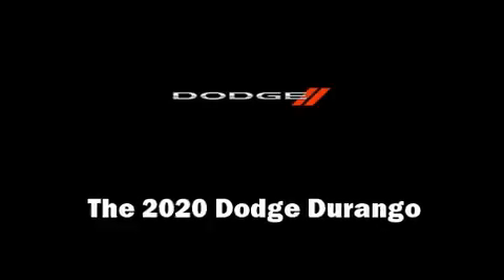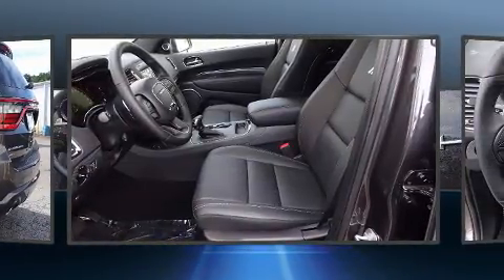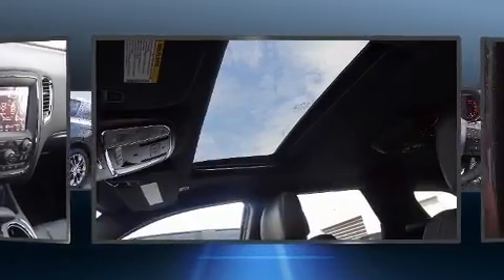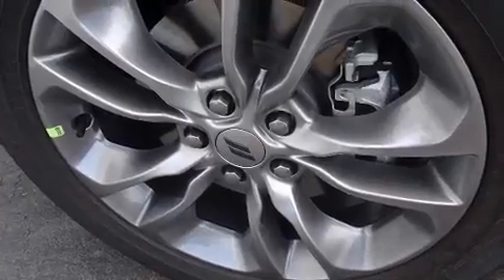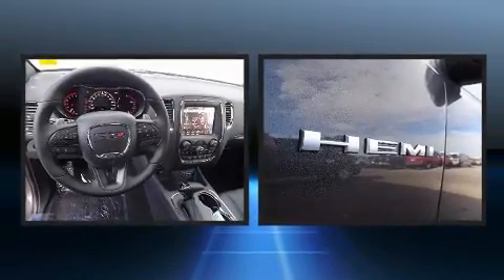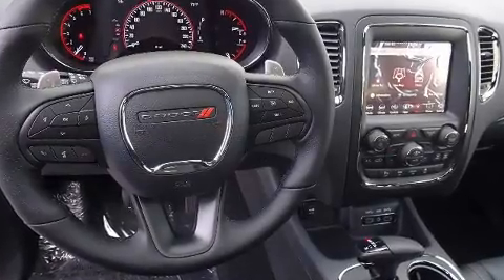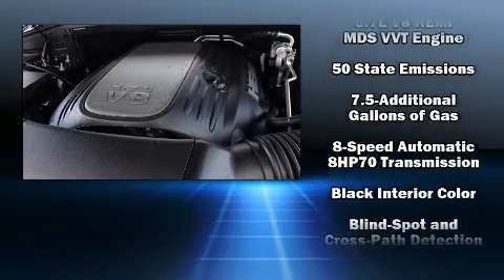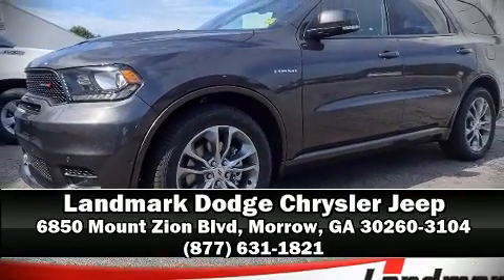2020 Dodge Durango R/T RWD in Morrow, GA 30260-3104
Climb inside the 2020 Dodge Durango. It features an automatic transmission, rear-wheel drive, and a powerful 8 cylinder engine. Dodge prioritized practicality, efficiency, and style by including: leather upholstery, power front seats, a built-in garage door transmitter, a power liftgate, power windows, remote keyless entry, and the power moon roof opens up the cabin to the natural environment. Rear passengers enjoy the seat heating functionality, keeping them warm during the winter months. Third row seats provide an even greater maximum passenger capacity. With high intensity discharge headlights illuminating your path, you'll always appreciate maximum visibility. Dodge ensures the safety and security of its passengers with equipment such as: head curtain airbags, front side impact airbags, traction control, anti-whiplash front head restraints, a security system, an emergency communication system, and 4 wheel disc brakes with ABS. Brake assist technology provides extra pressure when applying the brakes. Our sales staff will help you find the vehicle that you've been searching for. We'd be happy to answer any questions that you may have.